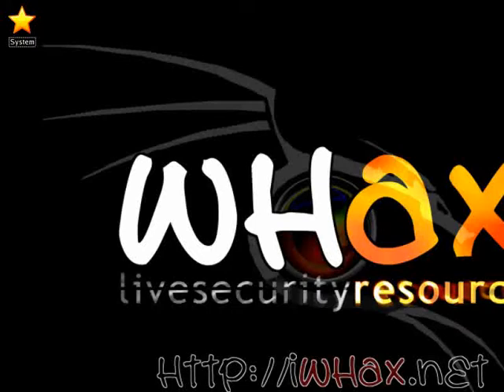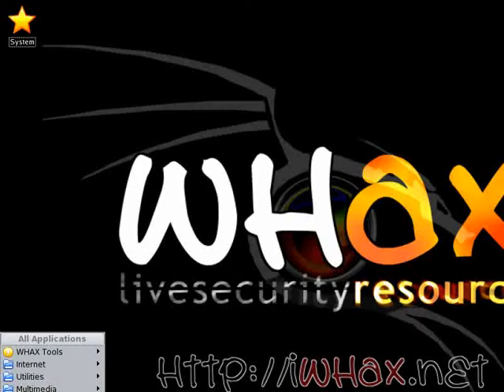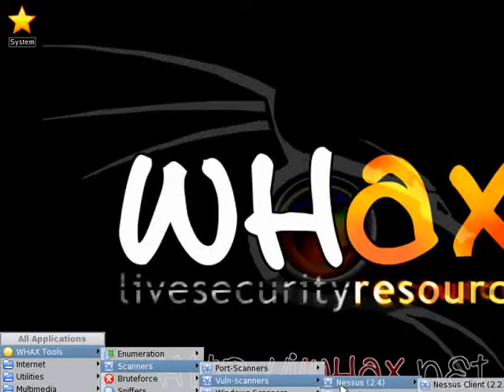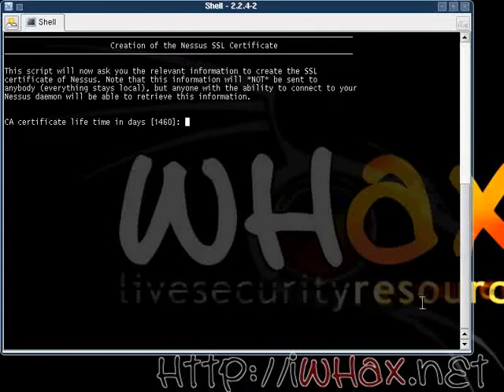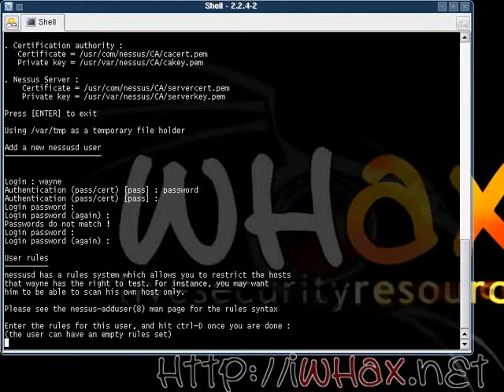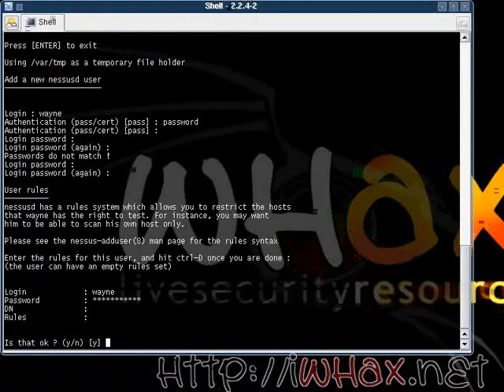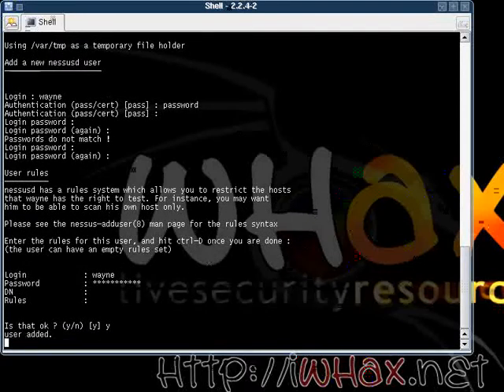Vulnerability Assessment Nessus in Linux